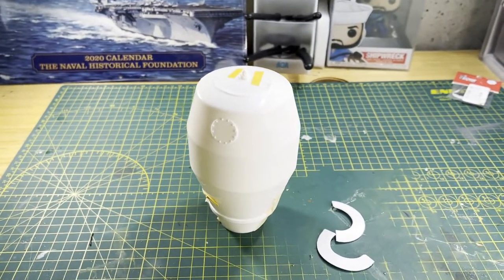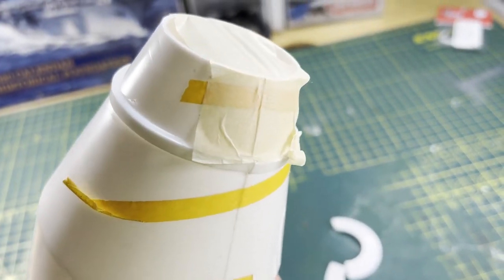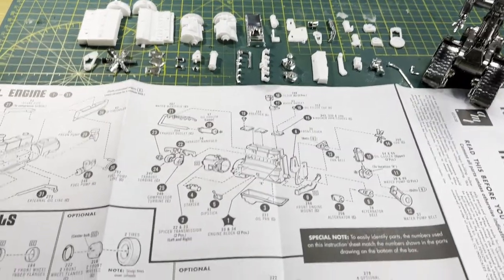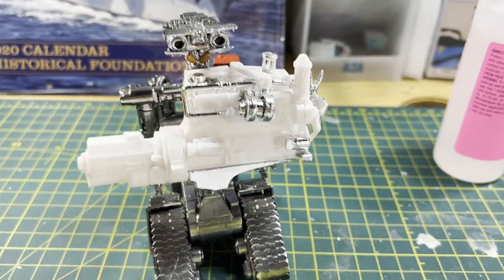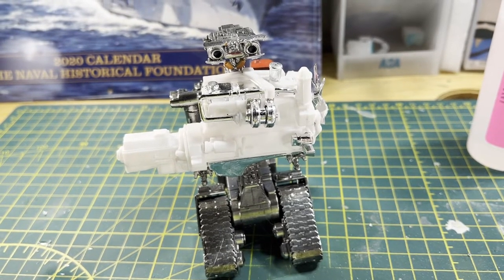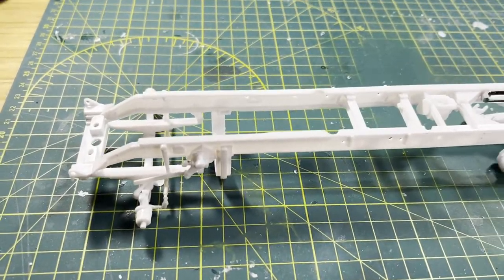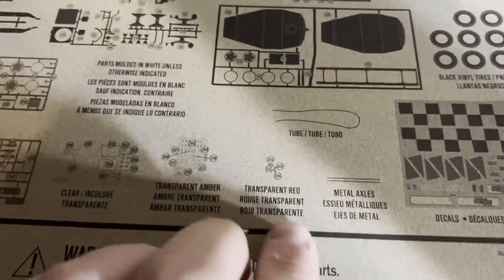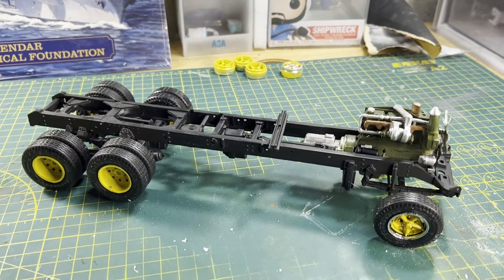1/24 AMT Kenworth Challenge | Cement Mixer | Part 1 | Engine to Rolling Chassis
About 6 hours thus far to get to this point.  Struggling with the drum alot!!  Everything else is going together pretty easy.  I still like the build so far.

Mail Call:
Preble IN
46782